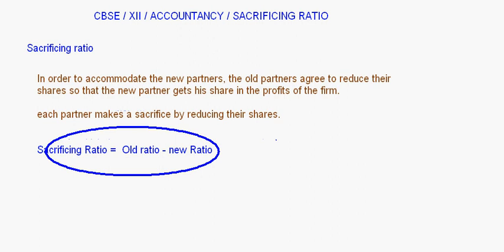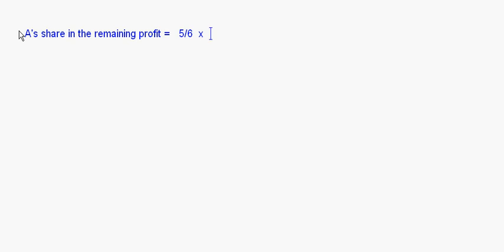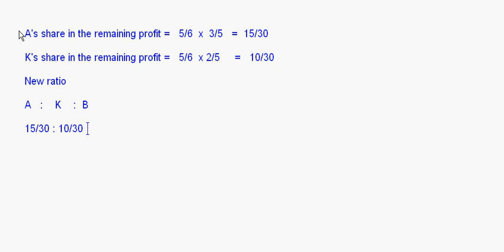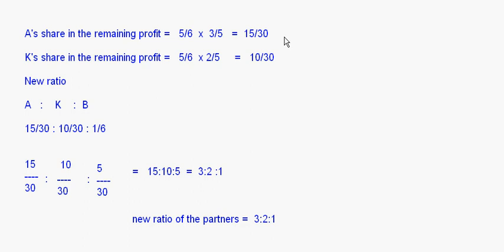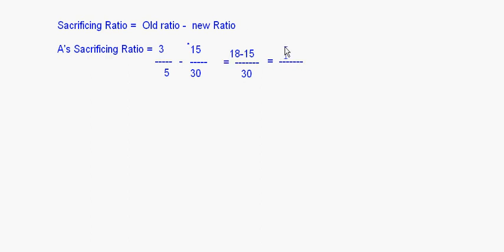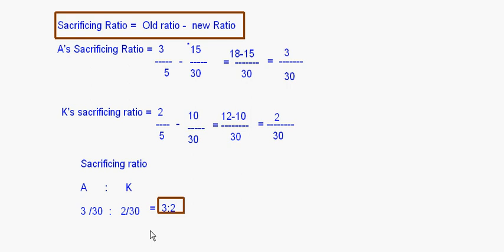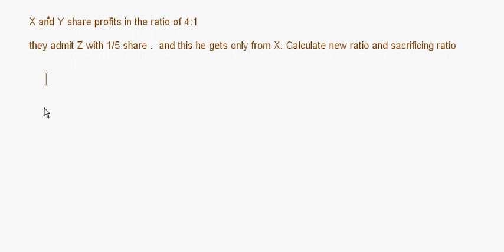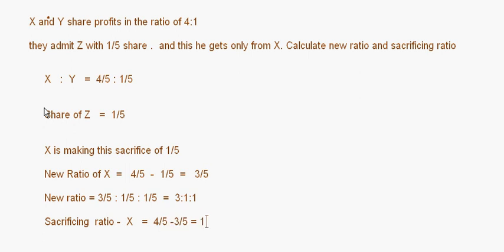eTuitions - CBSE Class XII - Accountancy - Admission of Partner 3